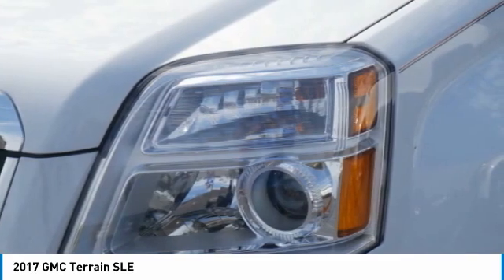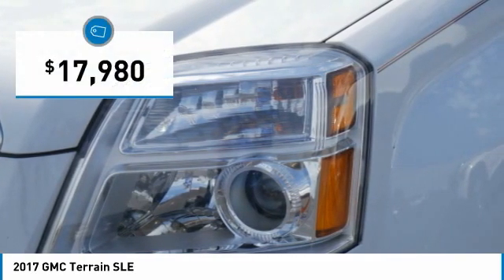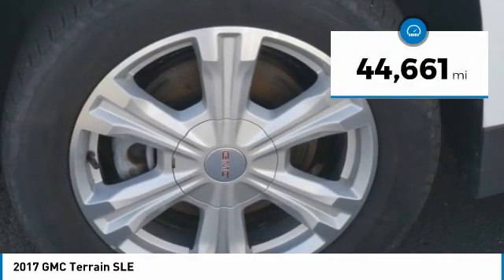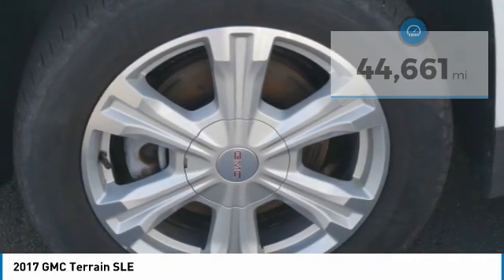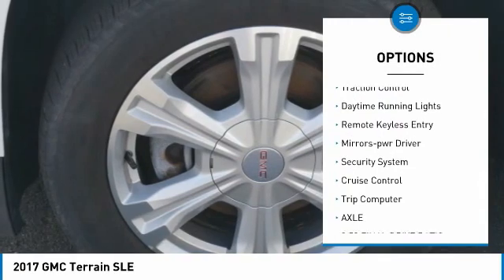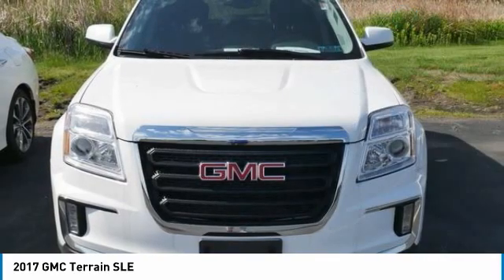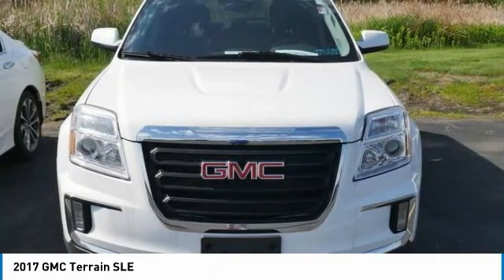2017 GMC Terrain Forest Lake Minneapolis St. Paul P3374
2017 GMC Terrain SLE

131 19th St. SW